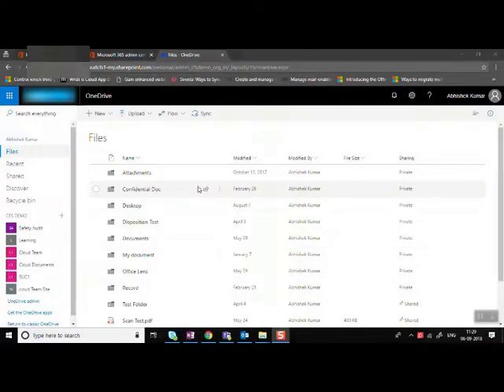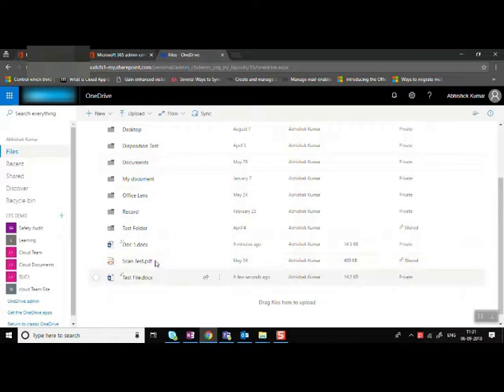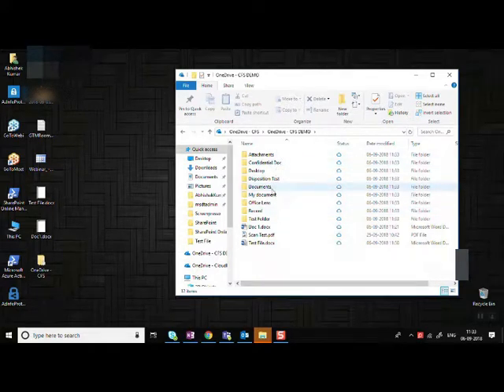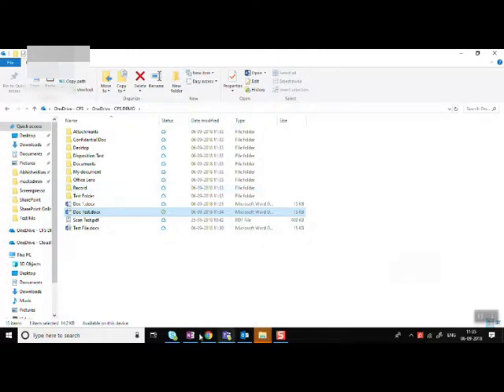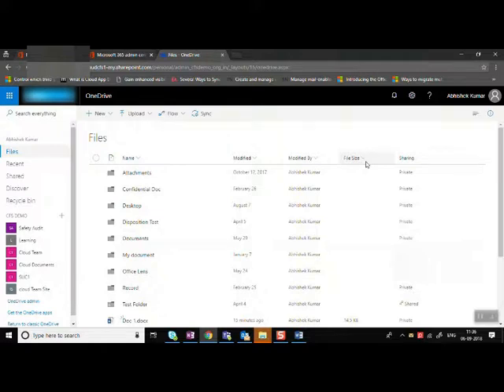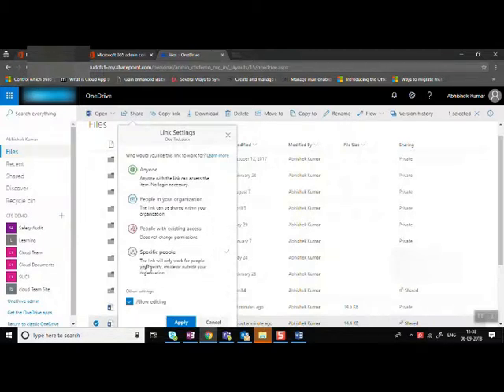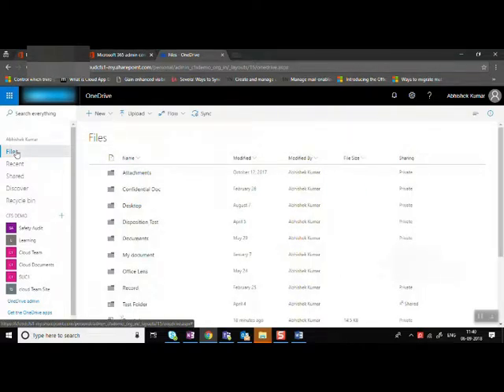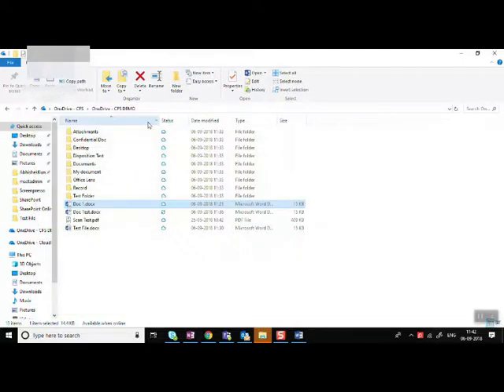What is OneDrive for Business?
Sync your documents on the cloud, share & Collaborate on files with others.